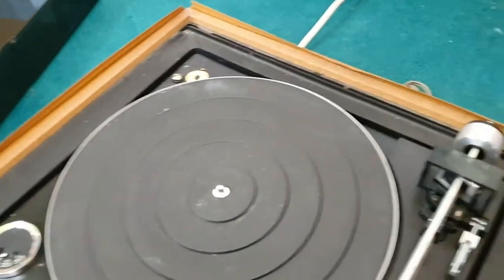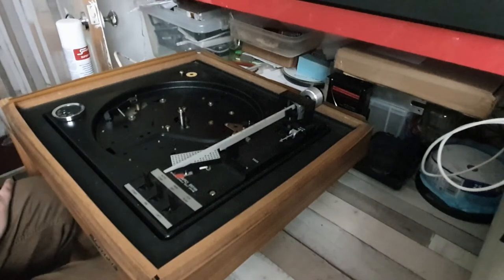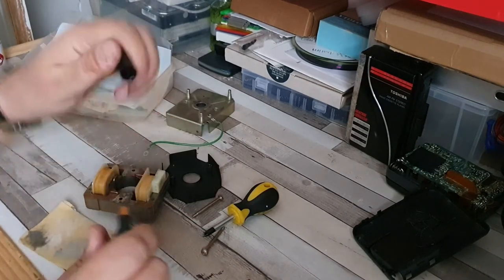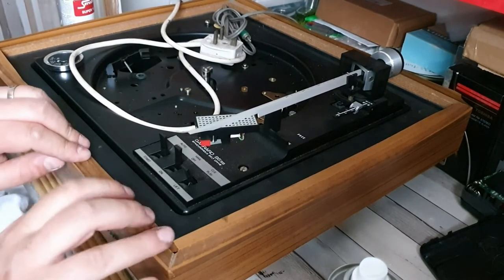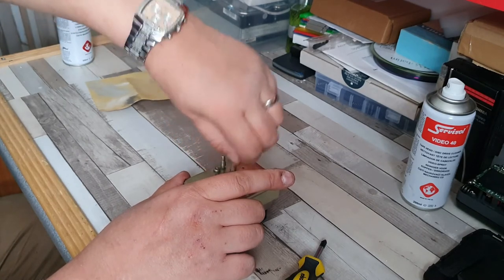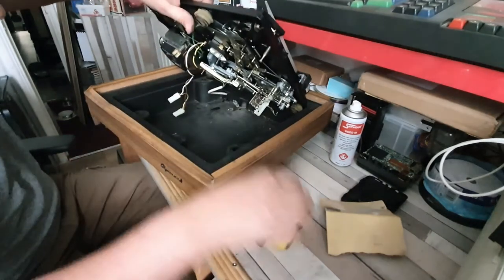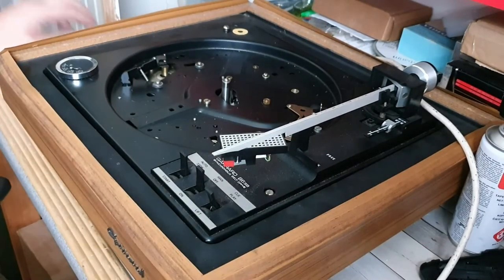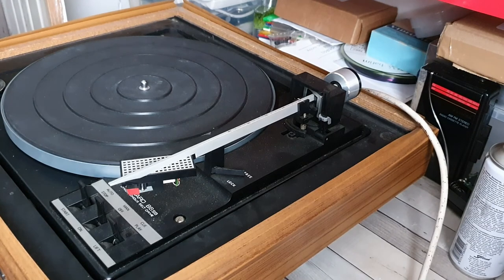Garrard 86 SB Recommission - Includes motor strip down and rebuild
Today, we take a look at a lovely little Garrard Record Player.

I was recently given this deck by a friend of mine, the description I was provided, that it was working when last used, but, it is now missing a channel.

On powering up, the motor was making a terrible rattling sound. Stripping the motor down was a total delight, very easy to do, and, built to be serviced. The fault was quickly corrected and the unit is now fully working. Next steps will be to tidy up the deck, and hook it up to my main amplifier.